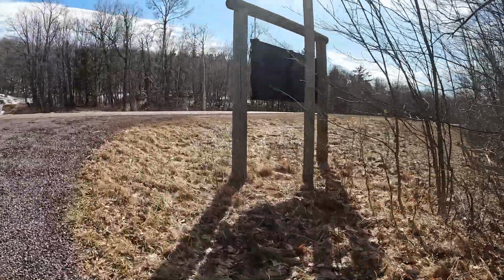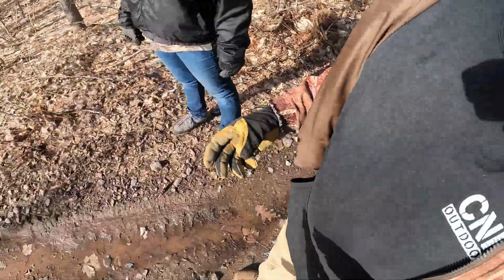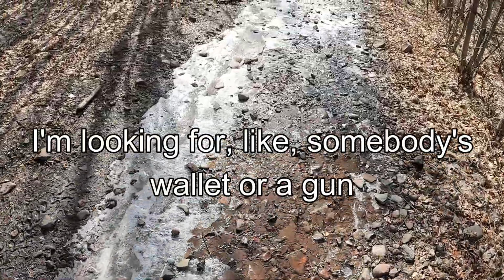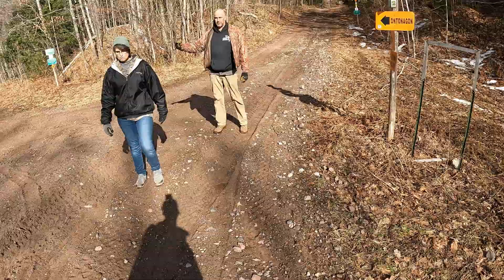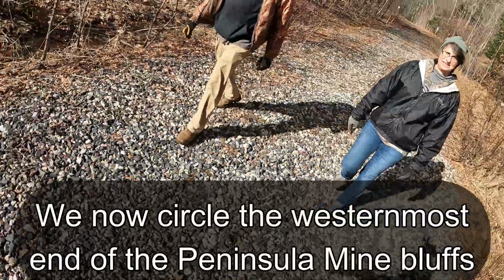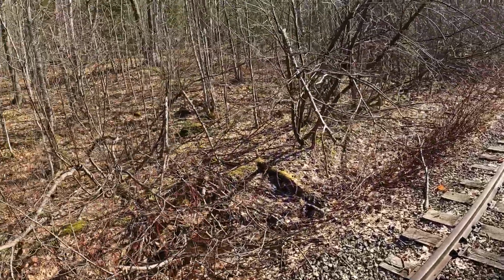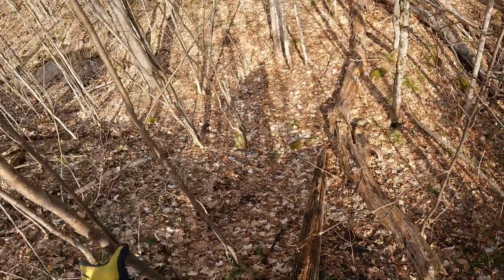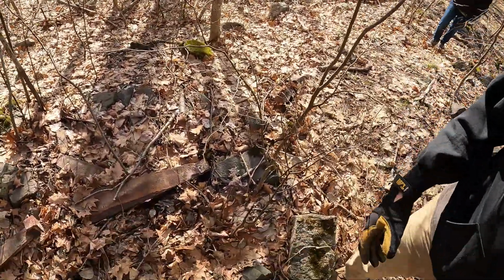The Journey to Beaton's Cave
In this video, we hike the fourwheeler trail to Beaton's Cave. Once part of the Peninsula Copper Mine, Beaton's Cave lies on the westernmost end of the Michigan Mine bluffs and was largely unproductive. It had a few narrow, steep shafts on the very edge of the bluff face and around 6 levels of drifting. Not much remains save for a few adits, pits, barbed wire, and old metal. We follow the old rail line that partly remains on the trails to the old copper mines of the Western Copper Range.

Upper Michigan is home to some extensively rich history. From copper and iron mining to logging and maritime shipping, the area was founded and shaped by the early days of American industry. The determination of those who came before us is a truly remarkable legacy as these pioneers literally carved the roads, highways, and precious minerals out of some of the hardest bedrock on Earth. This channel aims to pay tribute to those who came before, and to preserve the history before it is lost.

Growing up in the northern Wisconsin region gave me and my friends easy access to the woodlands of the UP. Many secrets lie in the woods beyond as it seems every gravel road has a new adventure lurking around the corner.